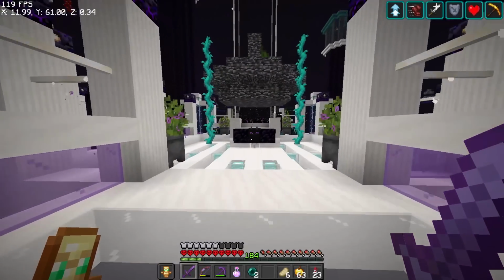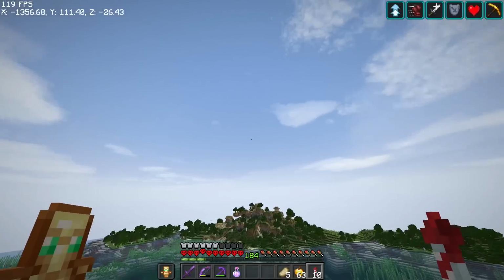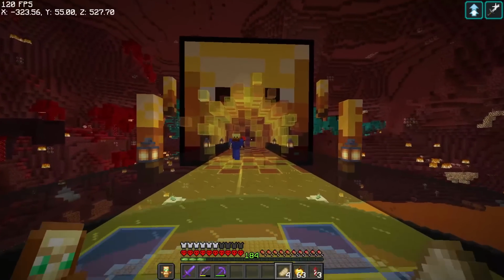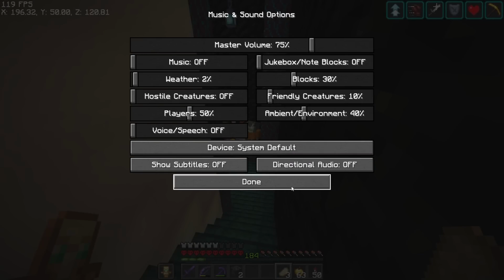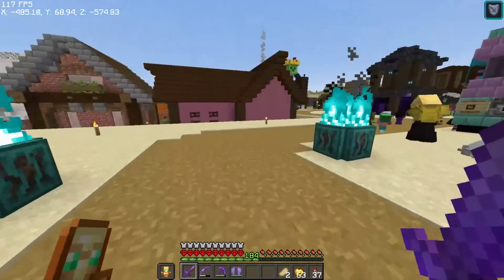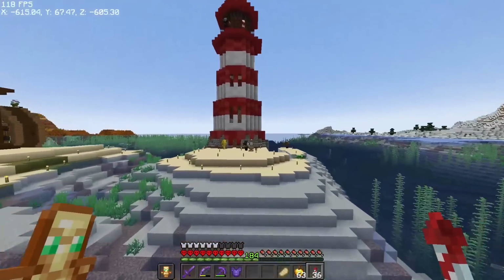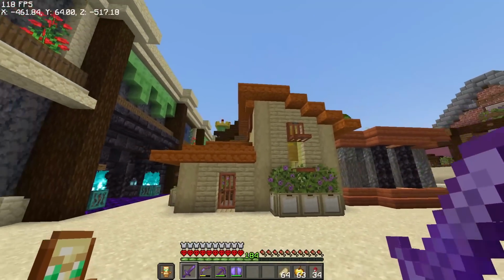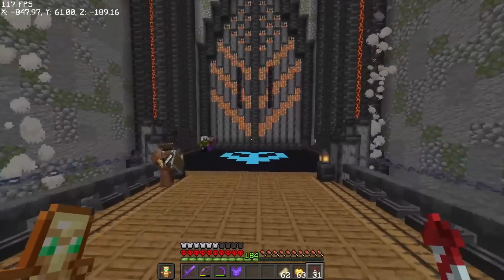I Survived Over 2 Years in Hardcore Minecraft 20,000 Days World Tour [Part Two]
My 2 year Hardcore World Tour with over 20,000 Days 5,000 Hours
All Live Streamed Over On Twitch Every Single Day At 12:00PST
Texture pack - Vanilla Tweaks/Opifine
Pack download found in Discord under world info :)